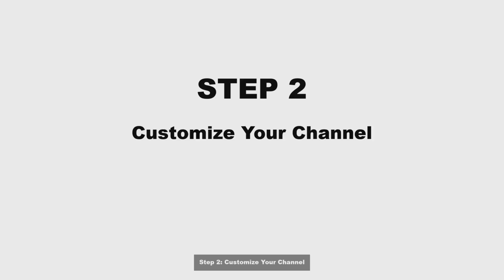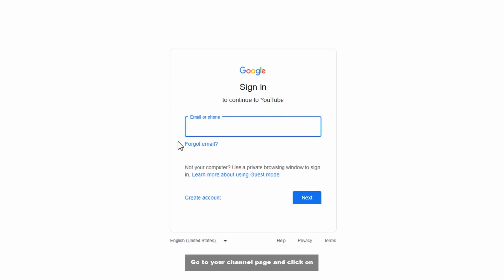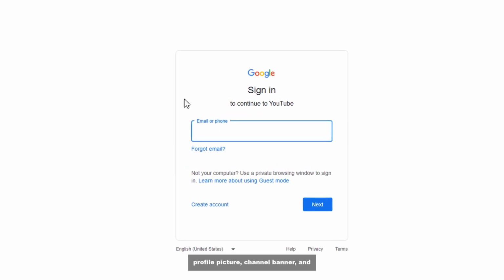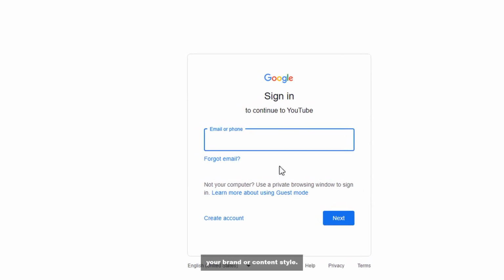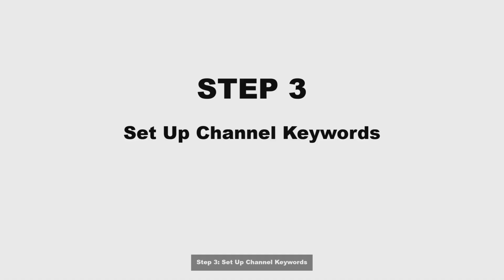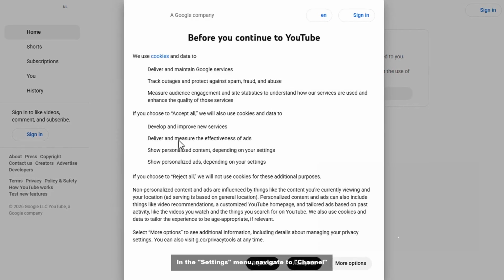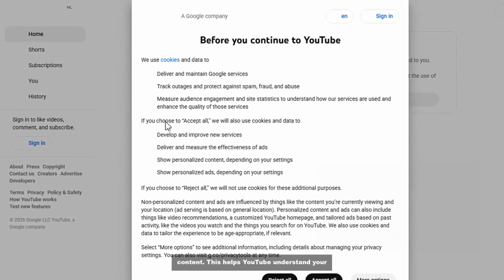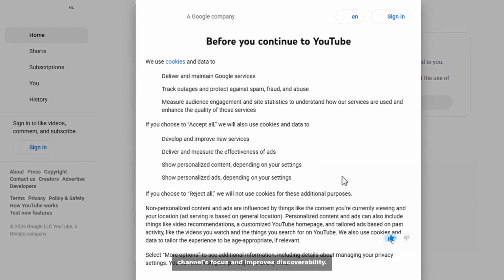How To Complete Setup On YouTube After Signup 2026 (FULL TUTORIAL)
In this video, we will guide you through the process of completing your setup on YouTube after signup in 2026. This FULL TUTORIAL covers everything you need to know to get started, including optimizing your channel and understanding the platform.